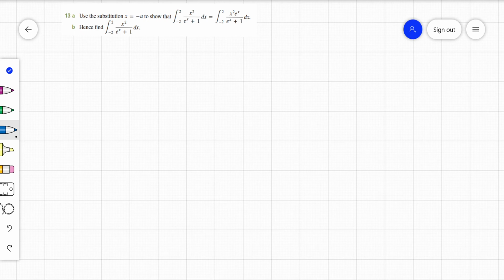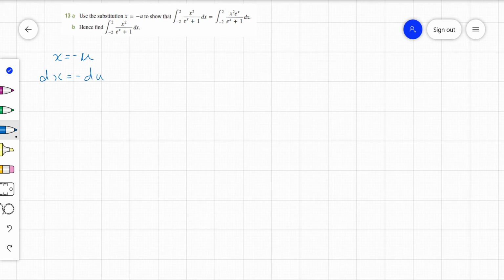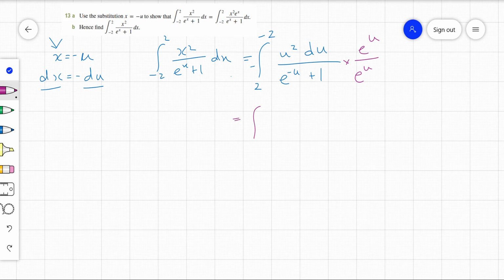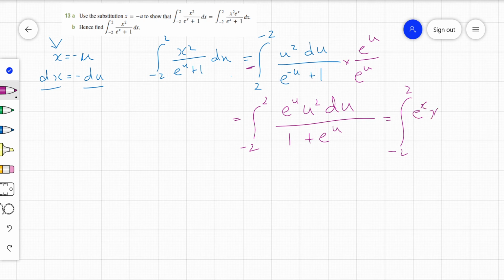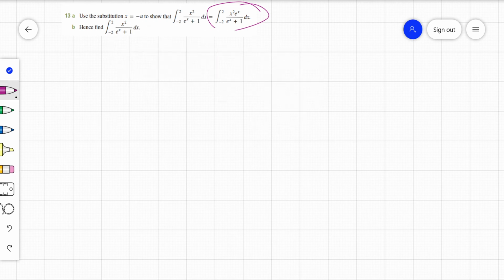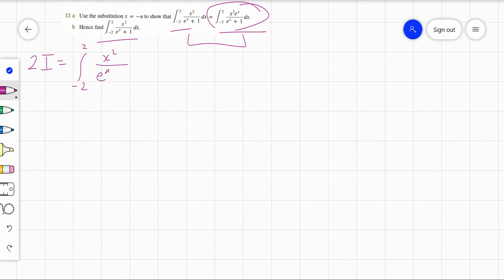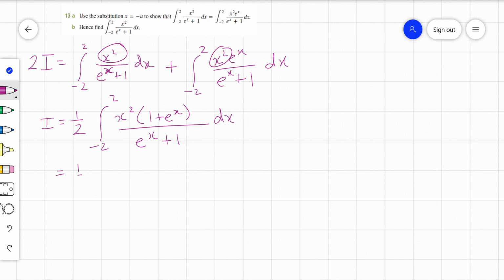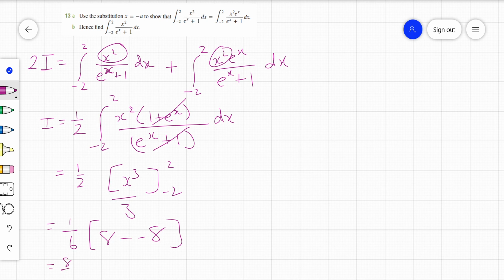12Ext1 Ex12E Q13